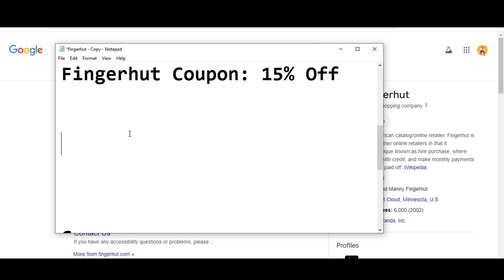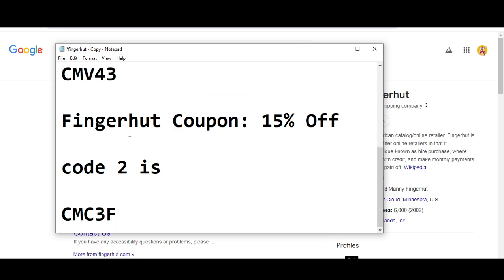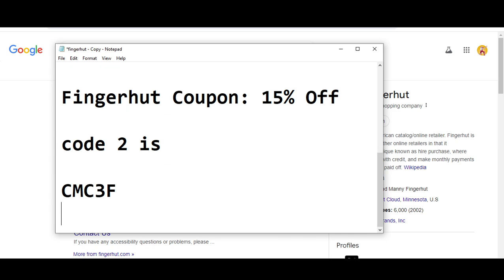Fingerhut Vouchers 2024 || Fingerhut Promo Code 2024 || Fingerhut Promo Codes 2024 Free For You!!!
Duluth Trading Co coupons 2024 || Duluth Trading Co promo code 2024 || Duluth Trading Co promo Free

Duluth Holdings Inc., which Duluth Trading Co promo code 2024 primarily sells goods through its Duluth Trading Co coupons 2024 Duluth Trading Company Duluth Trading Co promo brand, is an American workwear and accessories company

Your Questions
1) Duluth Trading Co promo code 2024
2) Duluth Trading Co coupons 2024
3) Duluth Trading Co promo